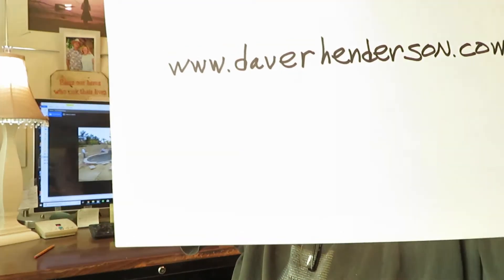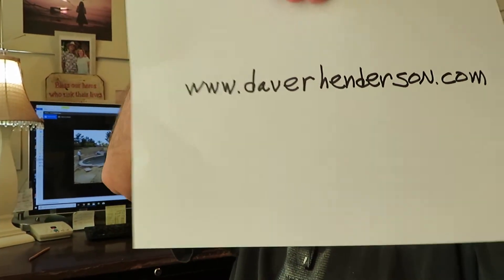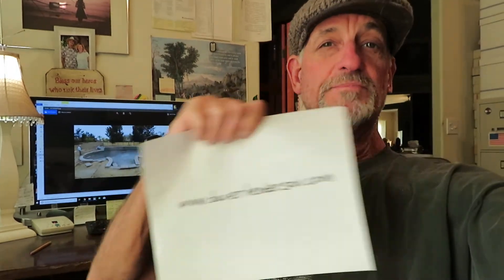Introducing my NEW WEBSITE!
Just wanted to introduce my new website to you guys. Will be adding new content going forward.  So please check it out and let me know what you think and how I can help you.  What areas are you struggling with or don't understand.   I really appreciate it.  Have a great day no matter what!  - Mr. Dave :)